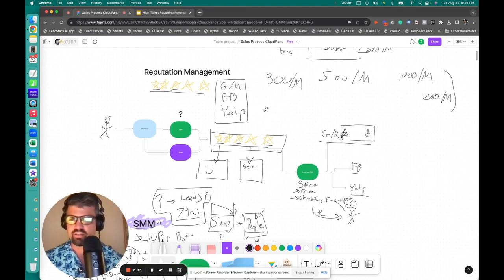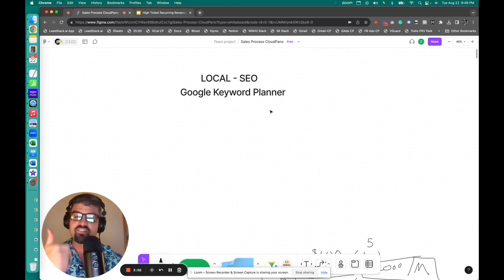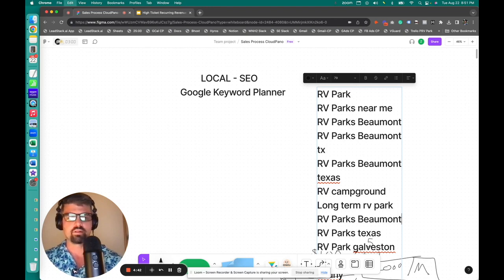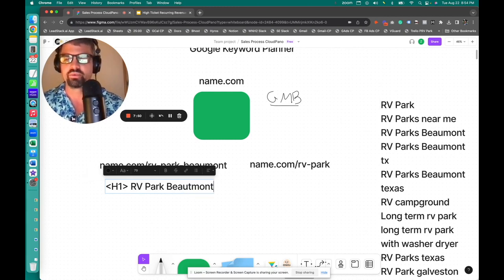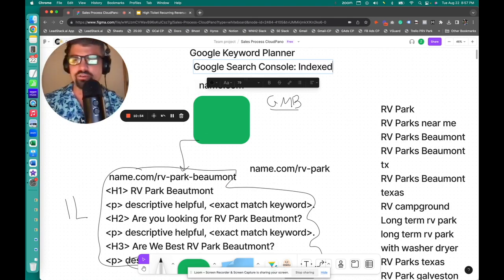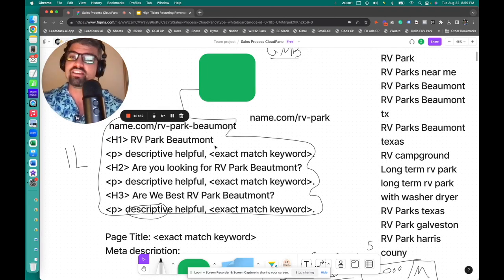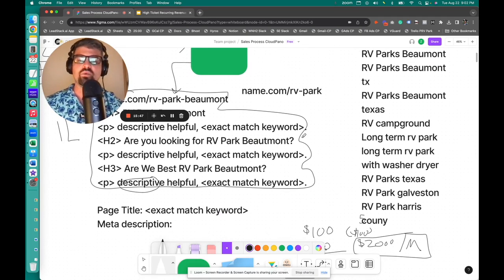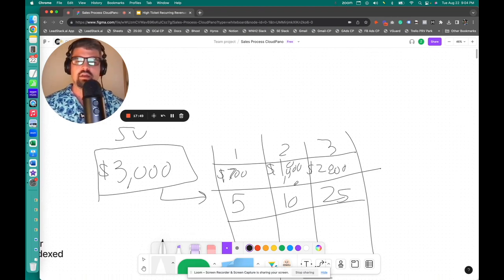High Ticket Recurring Revenue Series Video 5: Local SEO High Ticket Recurring Crash Course